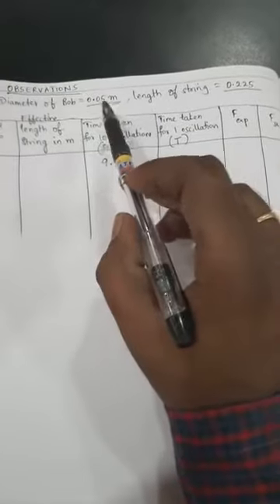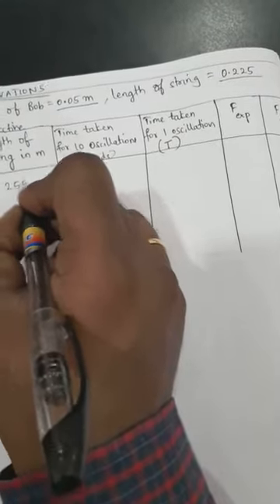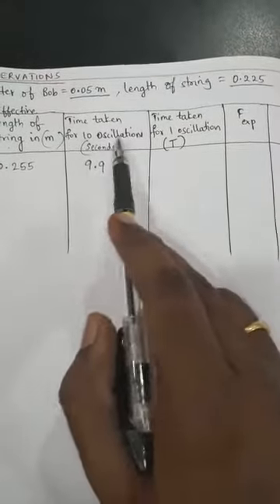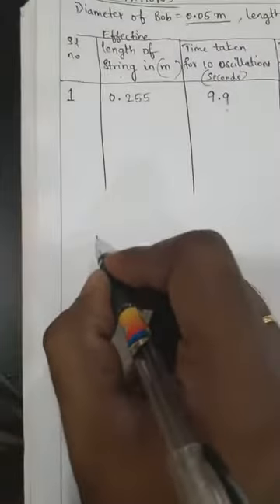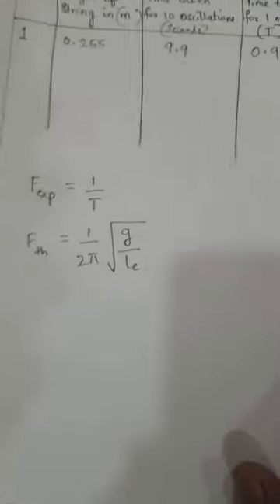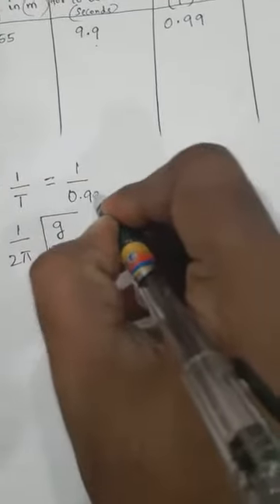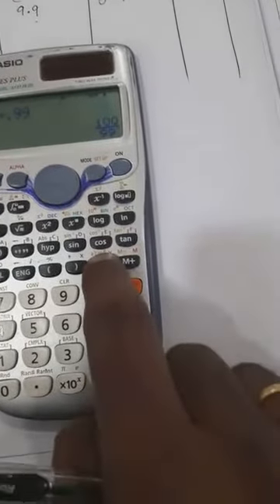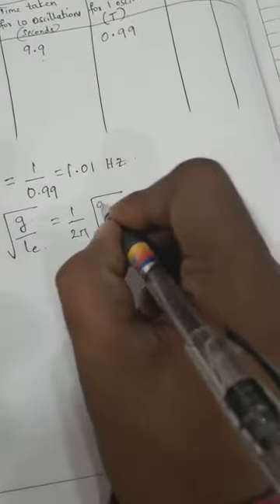Simple Pendulum 2